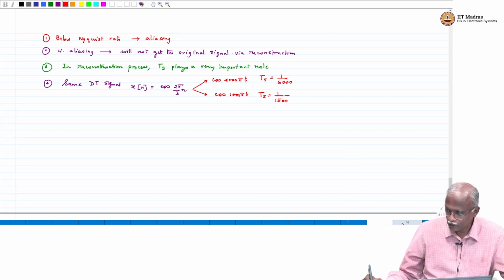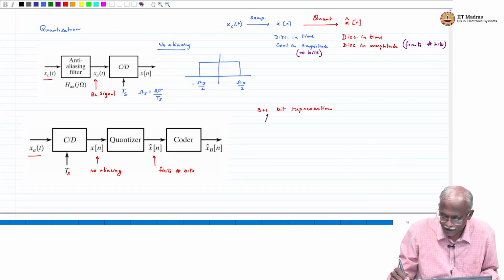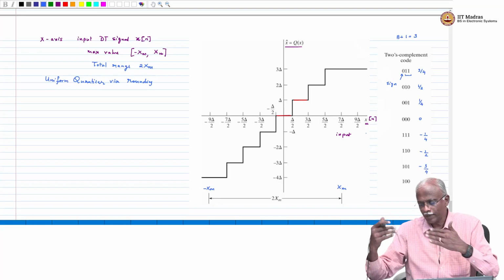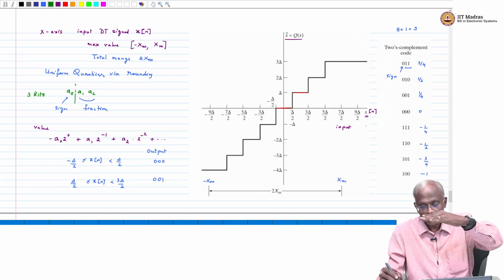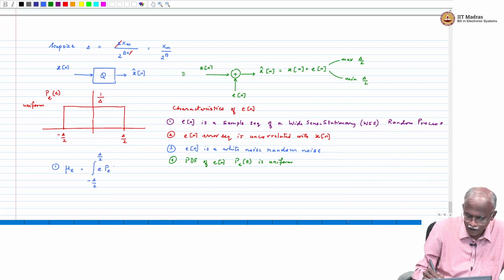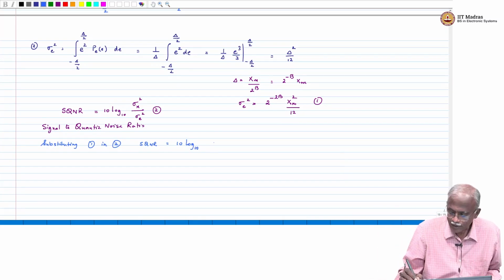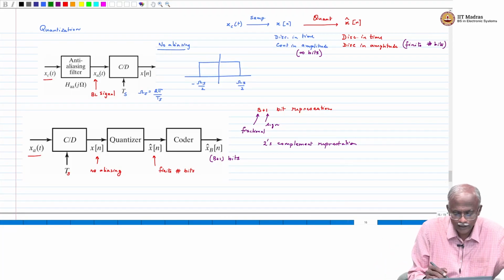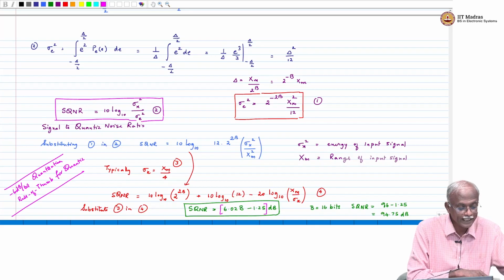4.9 : Quantization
Video Overview
 This lecture explores the essential concept of quantization in signal processing. We examine how signals transition from continuous time to discrete time and then to discrete amplitude, focusing on how quantization reduces infinite precision to a finite number of bits for digital representation. The lecture explains the role of anti-aliasing filters in preventing distortion during sampling and outlines the quantization process using uniform quantization with rounding and two's complement representation. We then analyze quantization error as a white noise process and derive the signal-to-quantization noise ratio (SQNR), explaining how the number of bits influences SQNR and illustrating the -6 dB per bit rule commonly used in practice. This session will strengthen your understanding of how signals are prepared for digital processing and storage.